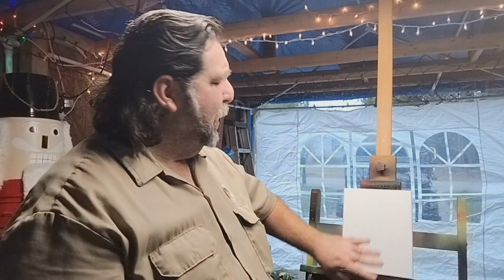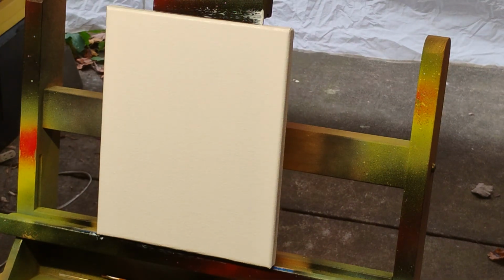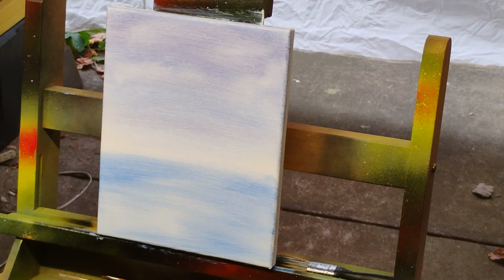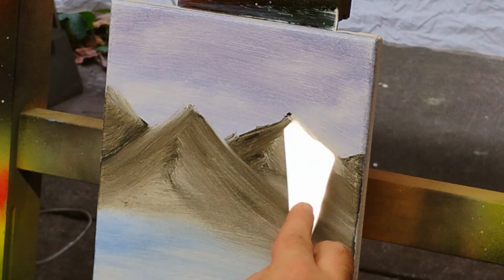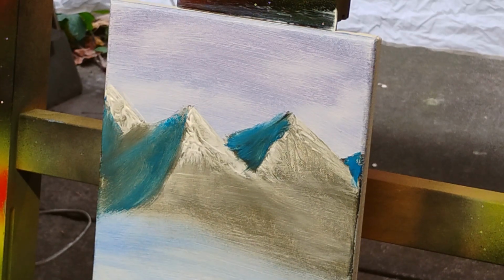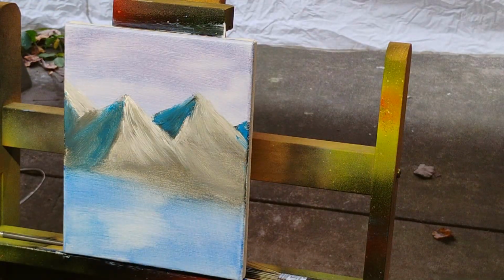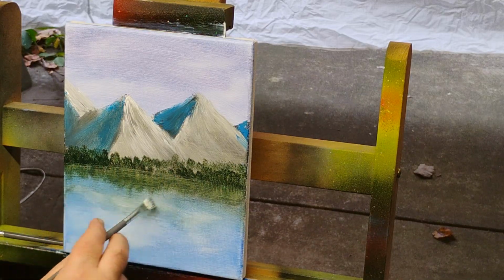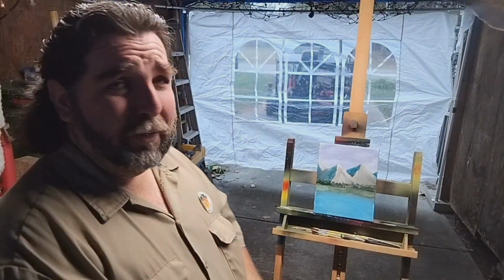The Joy of Acrylics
This video will explore the quality of budget friendly painting products for acrylic paintings.